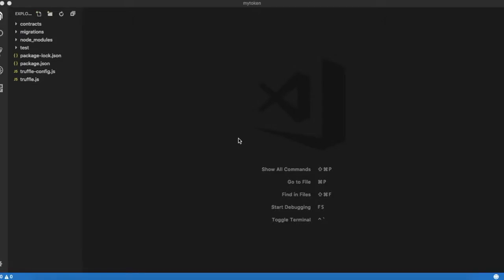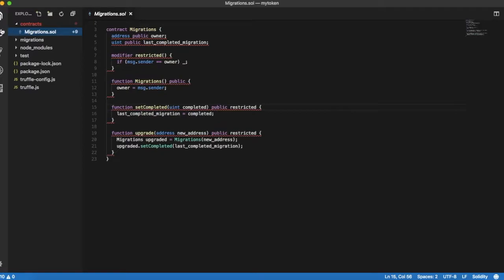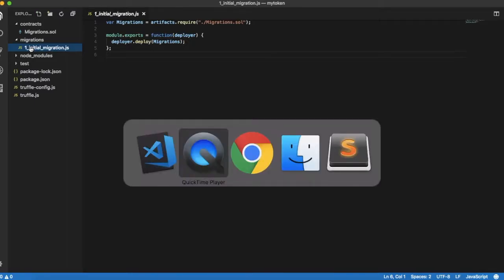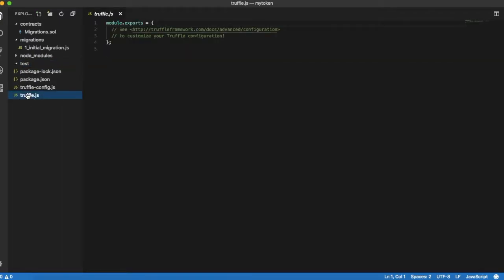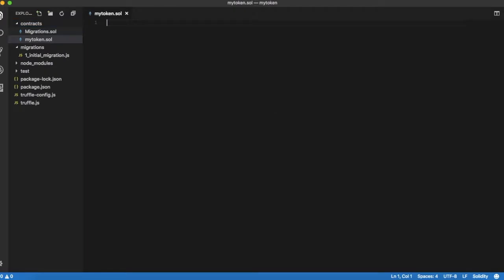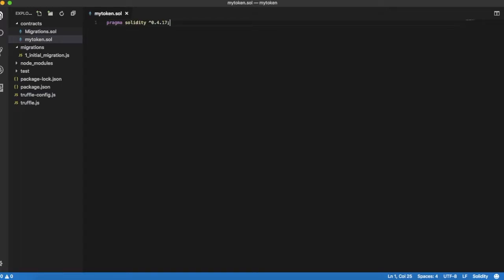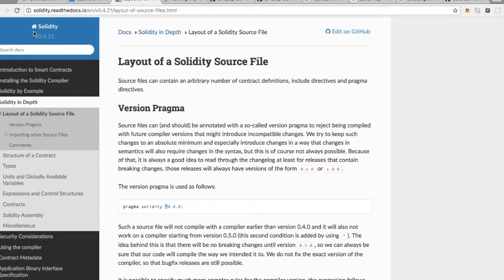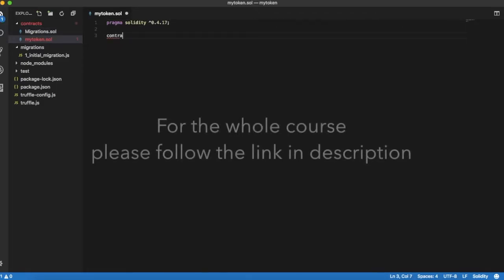7. Development of the contract. ERC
After this lecture you will be able to create your own smart contract representing digital token.